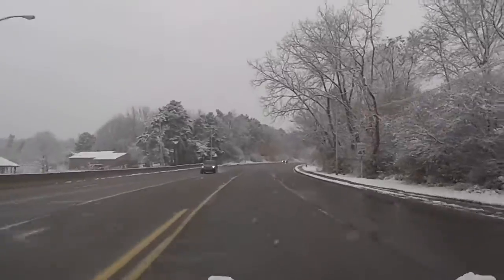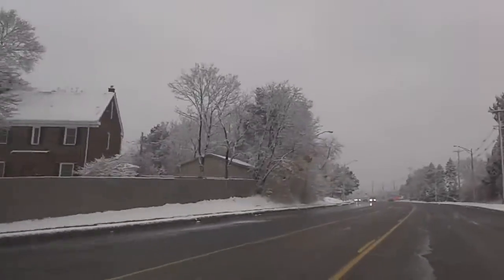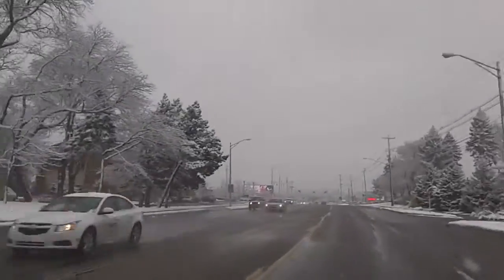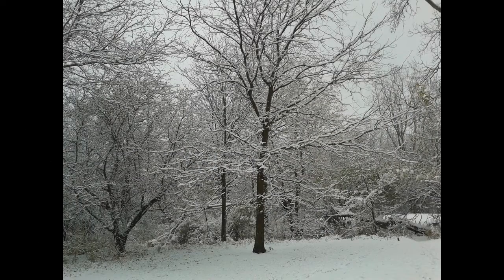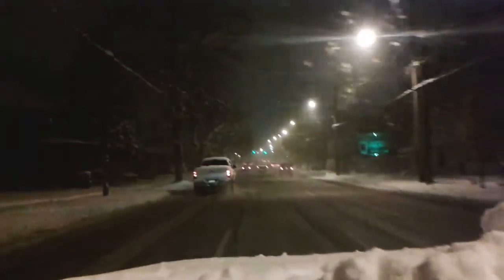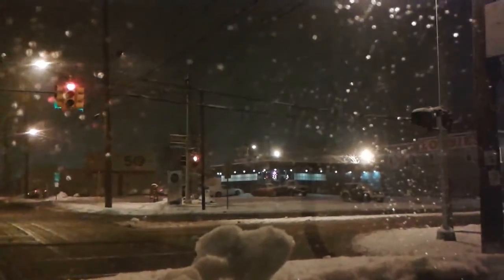The First Snow of the Season 2015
The First Snow of the Season 2015! Everyone likes the snow when the season begins